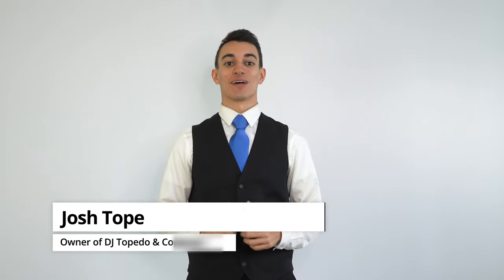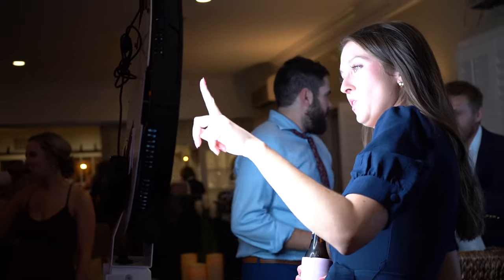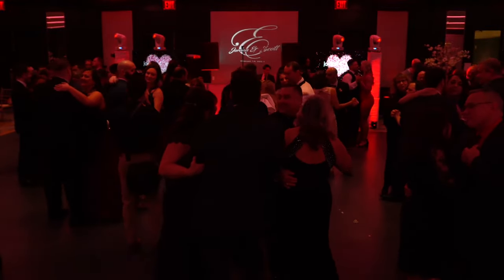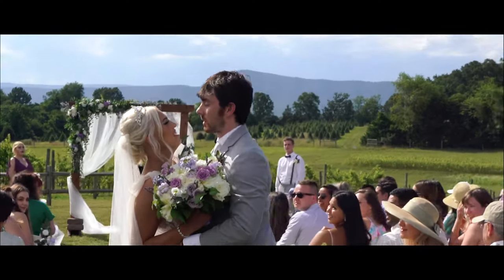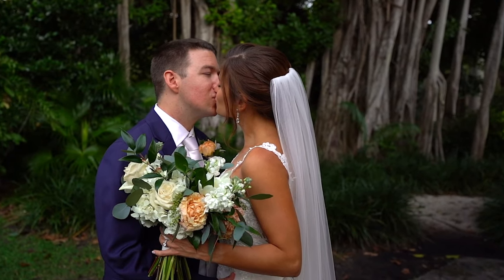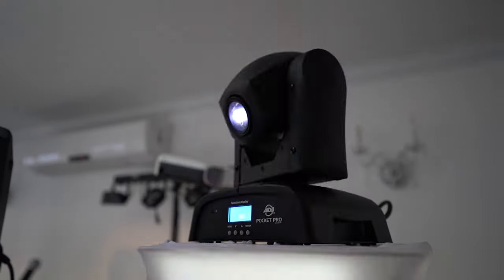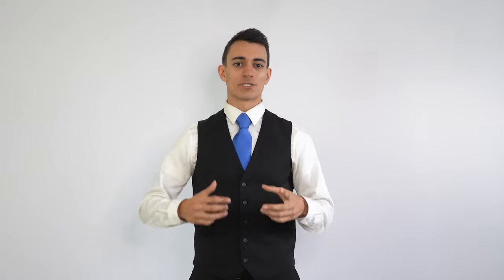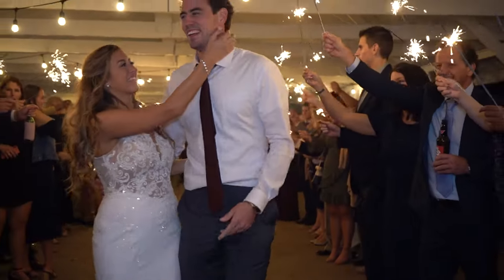Wedding DJ Add-Ons & Enhancements // DJ Topedo & Company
In this video, we will cover all of our available add-ons and enhancements for your wedding. We hope this video will help you decide which add-ons will be the right fit for your special day.

⏱️TIMESTAMPS⏱️
0:00​ Introduction
0:24​ Uplighting
1:12​ Photobooth
2:34​ Dancing On A Cloud
3:20​ Flat Screen TVs (Video Screens)
4:41​ Ceremony Service
6:13​ Wedding Videography
8:30 Custom Monogram
9:05 Projector & Screen
10:02 Intelligent Lighting
10:47 Cold Sparklers
12:16 Ceremony Livestream
13:24 Send-off Sparklers
15:01 LED Party Sticks
16:07 LED Walls
17:49 Outro

We are DJ Topedo & Company a wedding DJ, videography and Entertainment company based in Columbia, Maryland and serving MD, DC, VA, PA and beyond! We are available for destination weddings. No matter whether your style is EDM, Top 40, Throwbacks, Country or everything… DJ Topedo & Co will keep the dance floor packed all night! We are excited to meet you and hear all about your vision!!